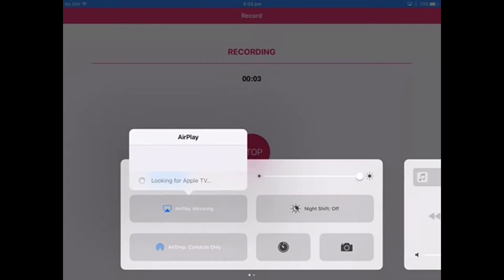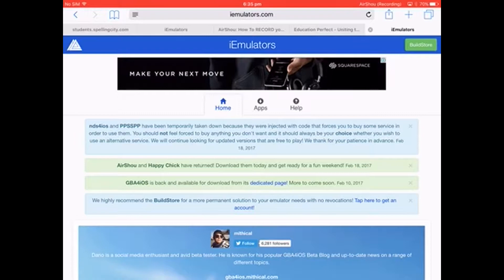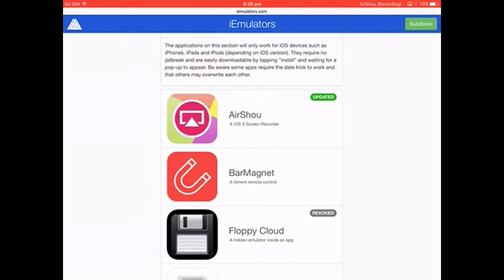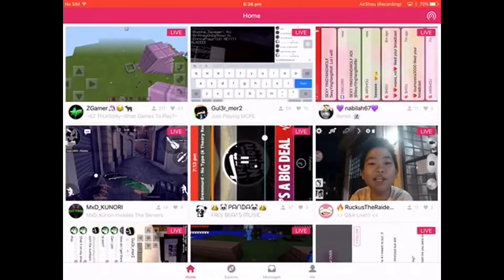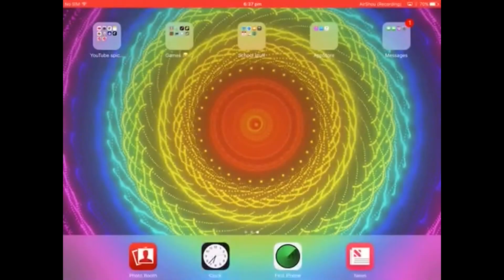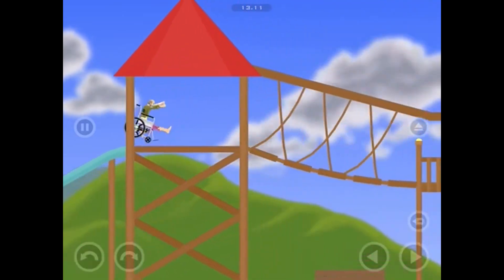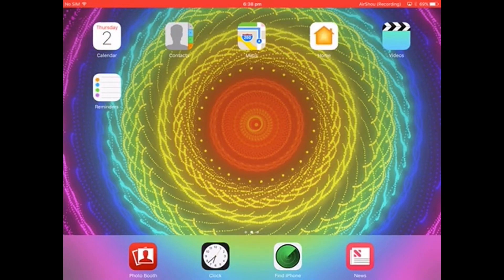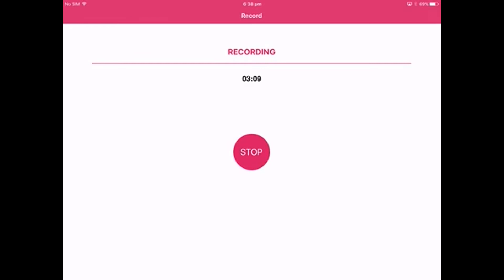Best way to screen record all your stuff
Hey guys this is the best way to screen record you game play and all your other stuff